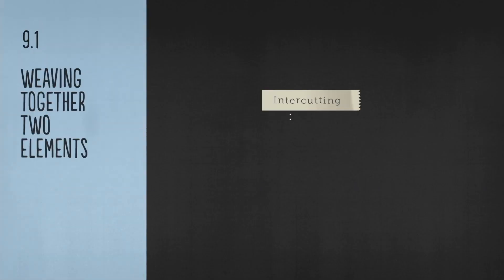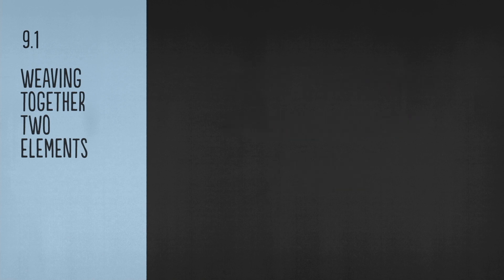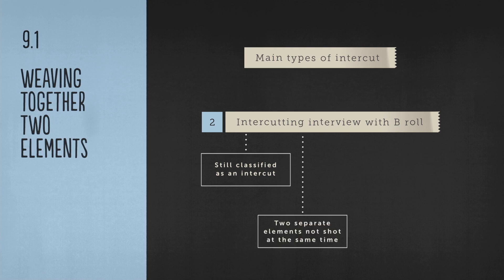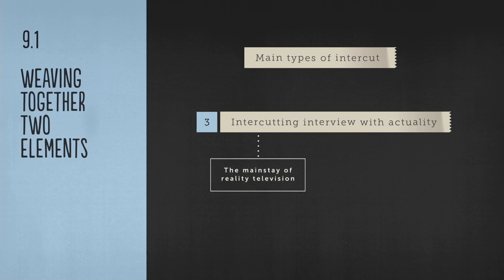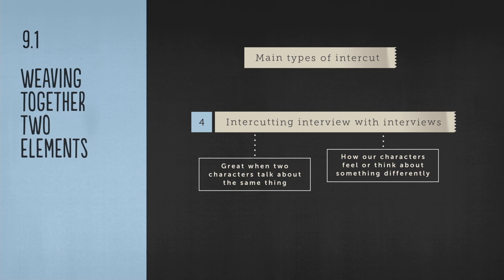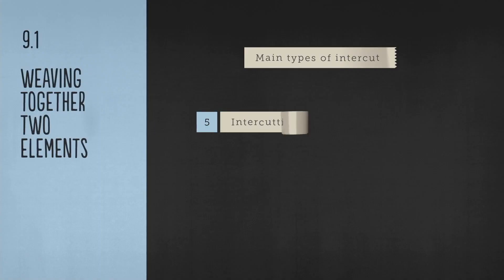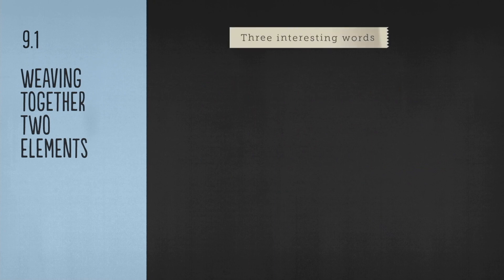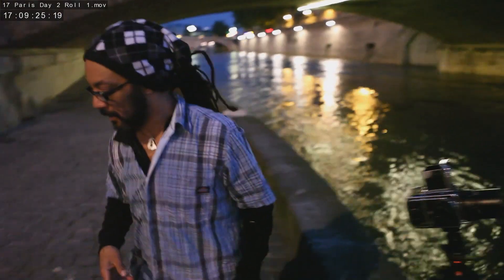9 1 Weaving Together Two Elements